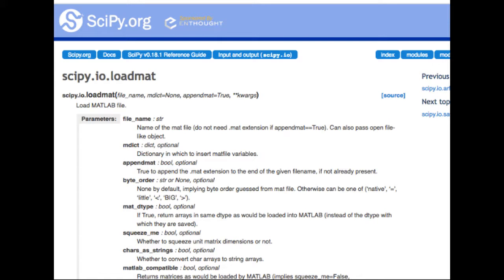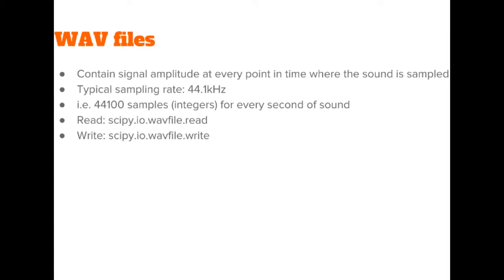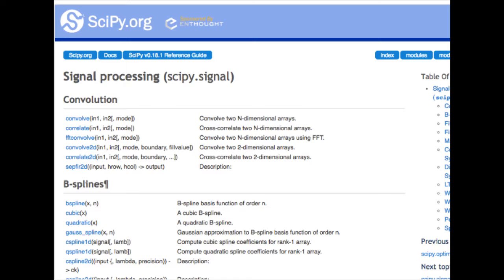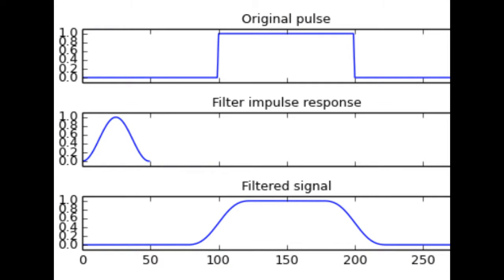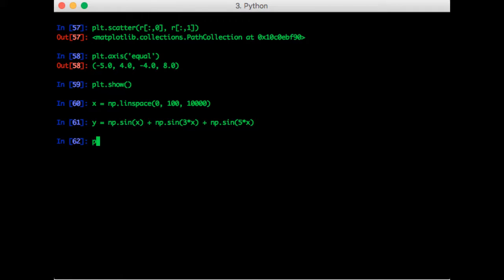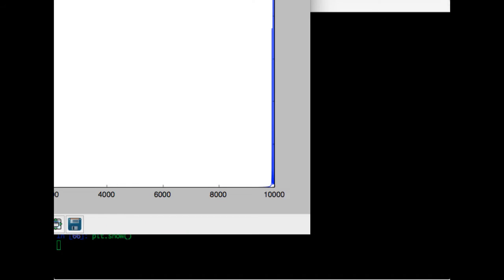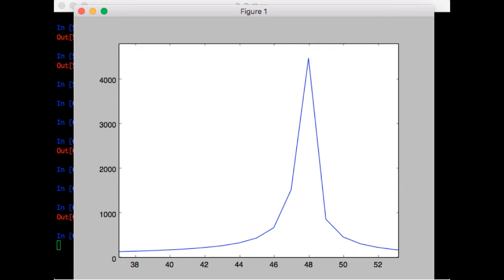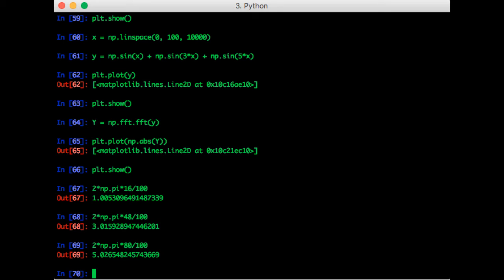The Numpy Stack in Python - Lecture 26: Other Interesting Scipy Functions